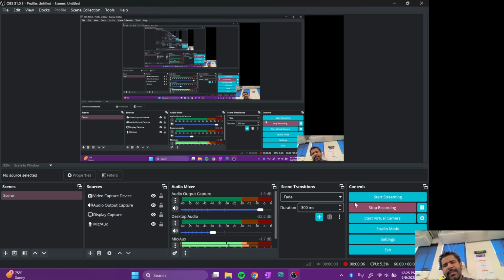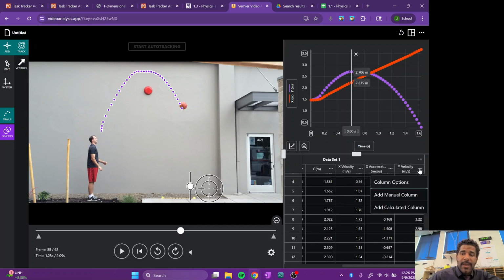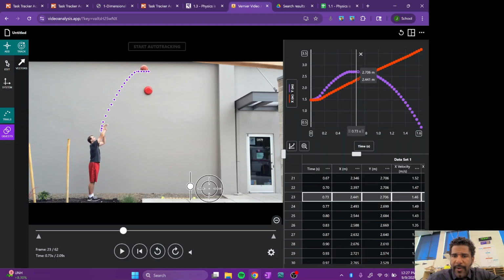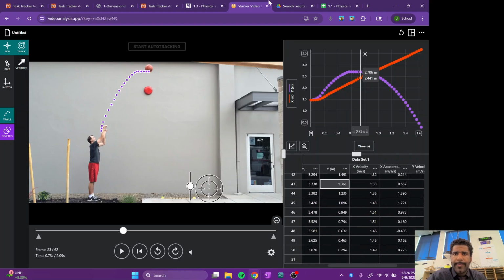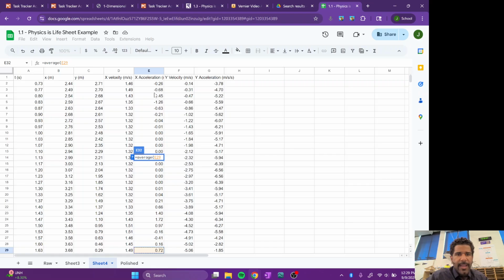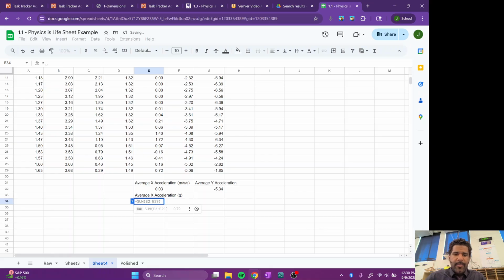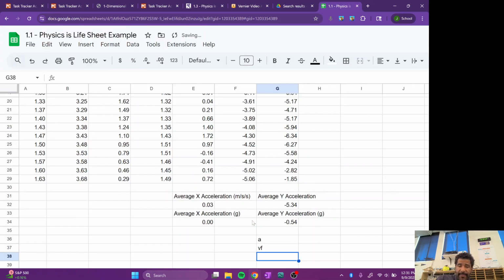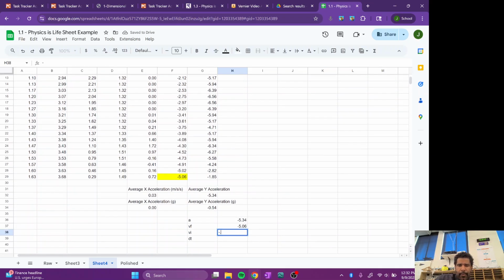Acceleration Video Analysis Tutorial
I use Vernier Video Analysis to find the X component and the Y component of the acceleration of an object